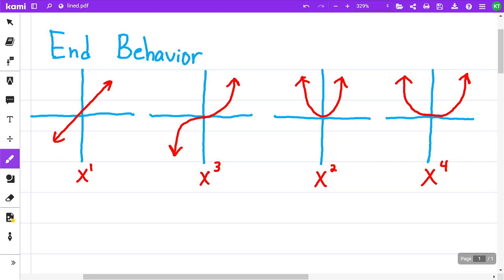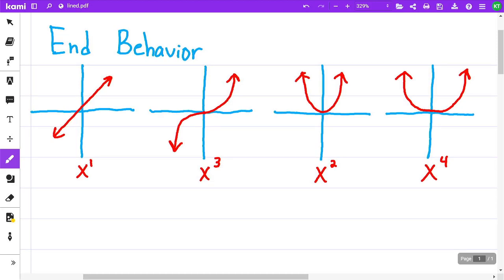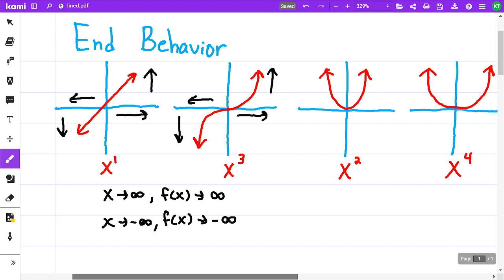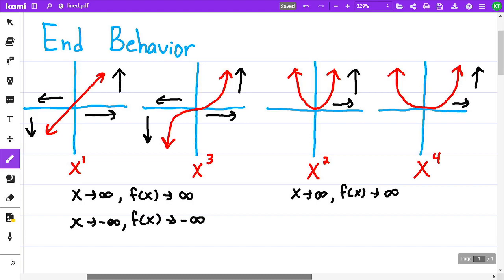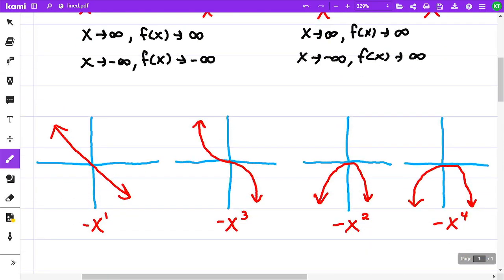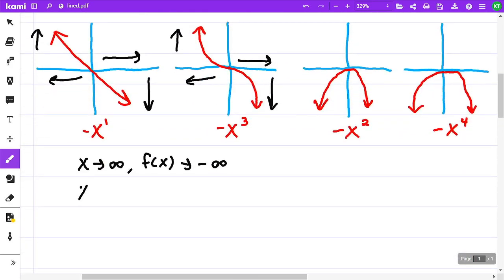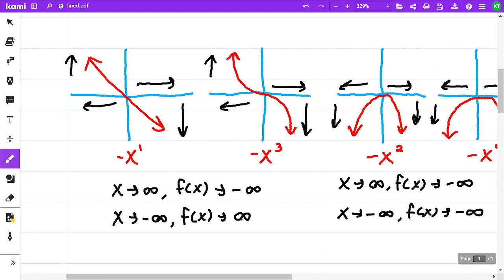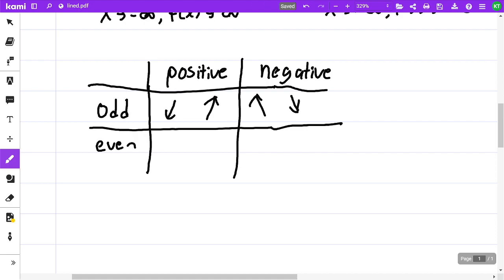End Behavior of Polynomials